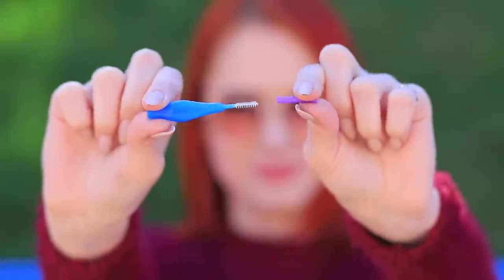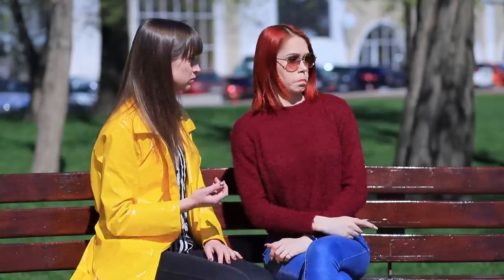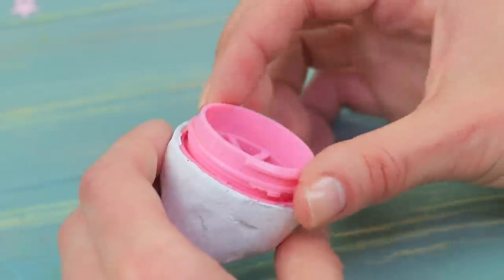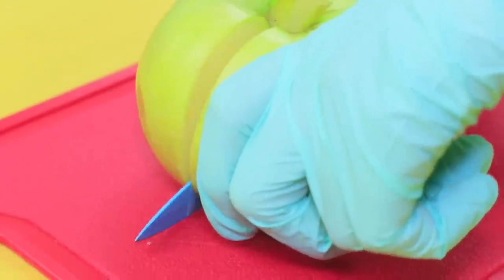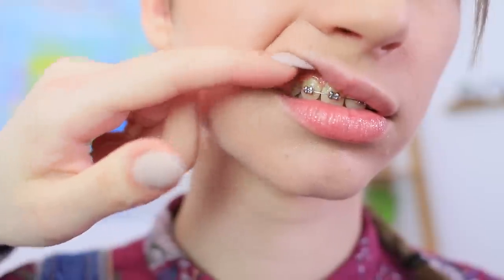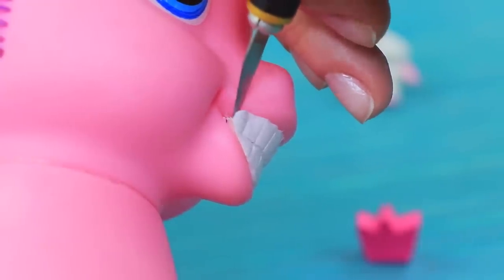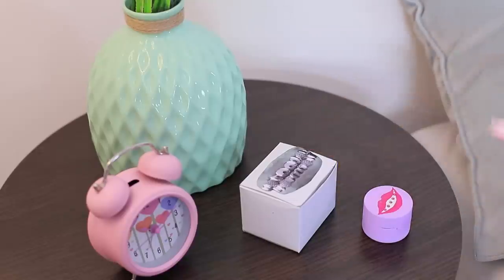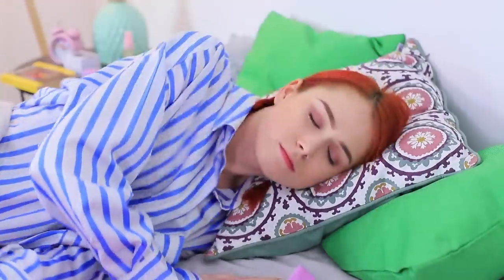15 Crazy Braces Life Hacks You Need To Know About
Learn handy life hacks for everyone who has braces in our new video!

Supplies and tools:
• Printed pictures of smiles
• Marker
• Rhinestones
• Sequins
• Nail décor
• Wooden skewers
• Hot glue gun
• Sneakers
• Light clay
• Modeling tool
• Acrylic paint
• Clear nail polish
• Wire
• Phone case
• Acrylic polish
• Elastic ribbon
• Interdental brush
• Cocktail straw
• EOS
• Polymer clay
• Coconut oil
• Spray bottle
• Jojoba oil
• Rubbing alcohol
• Lemongrass essential oil
• Disposable spoolie
• Scissors
• Faux leather
• Velcro
• Clear tape
• My Little Pony toy
• Old EOS container
• Vaseline
• Baking soda
• Pot
• Model skull for drawing
• Plastic wrap
• Foil
• Disinfectant
• Ziploc bag
• Box
• Sticker with metallic teeth
• Apple
• Strawberry
• Mint
• Milk
• Blender
• Jar with cap
• Green felt
• Press on nails
• Nail file
• Vampire teeth
• Chain
• Dried chamomile
• Dried mint
• Lavender essential oil
• Melissa essential oil
• Empty cuticle oil vial
• Dental wax
• Edible pearl powder
• Food glitter

Question of the Day: did you like our life hacks for braces?